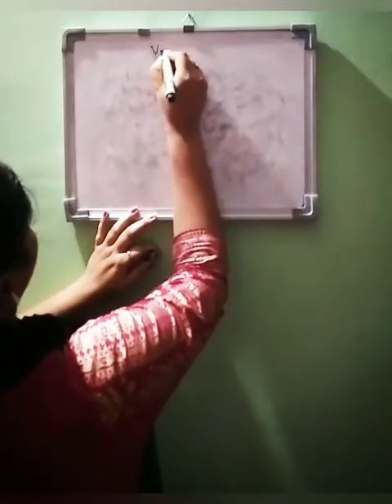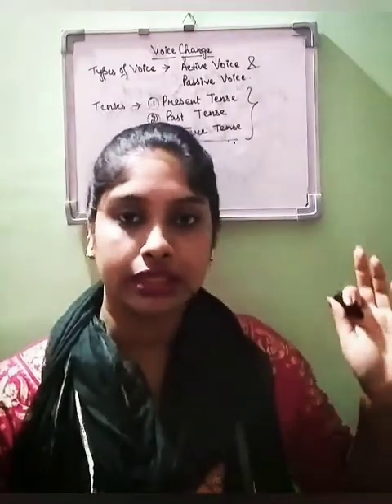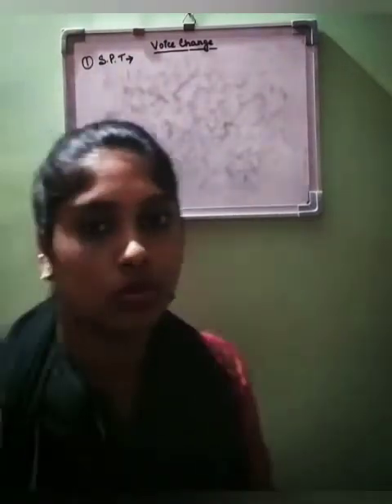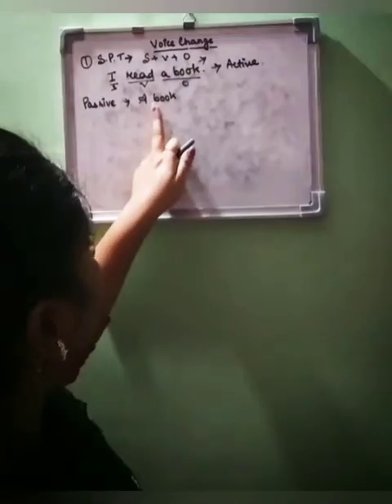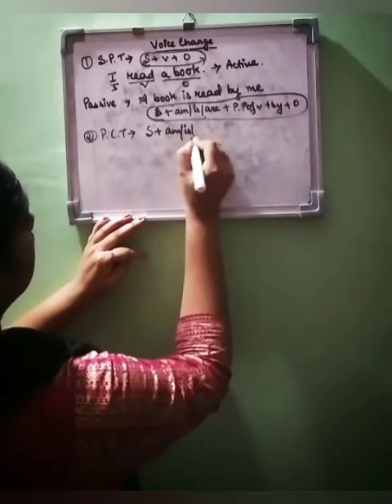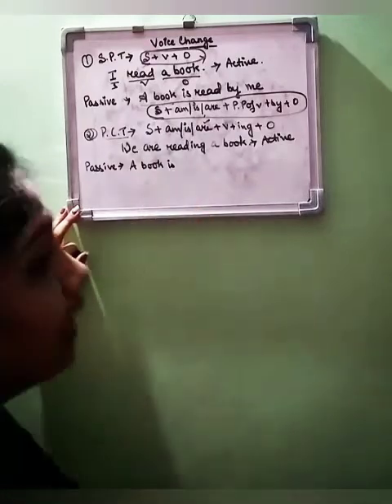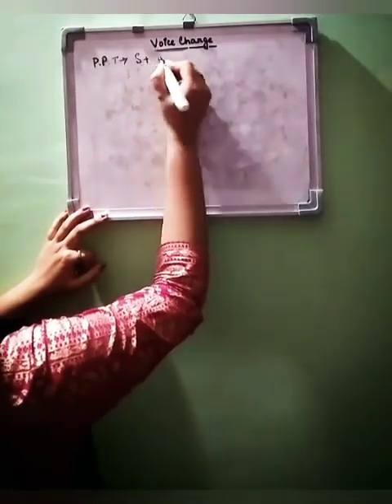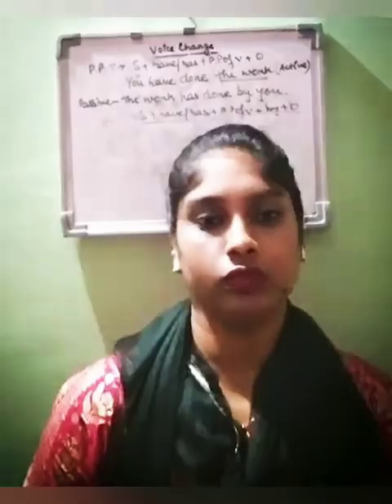Class 5- Active & Passive Voice (Present Tense)